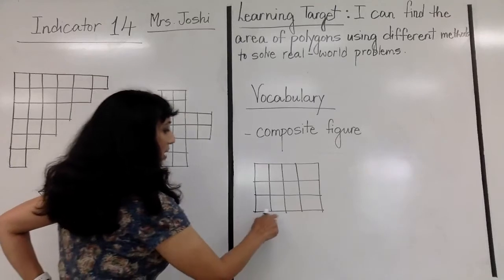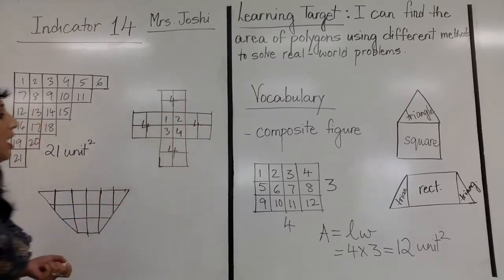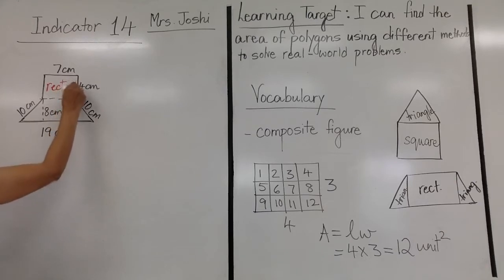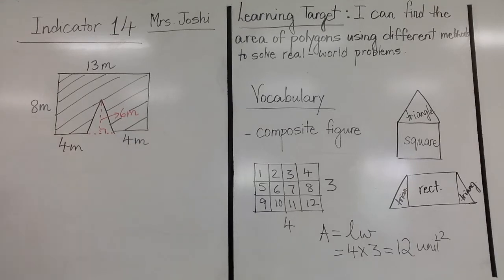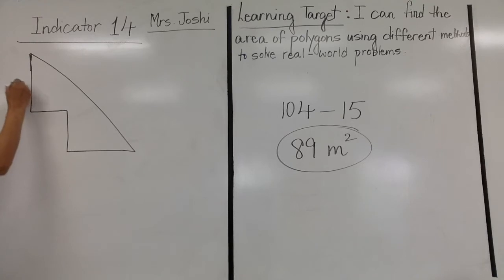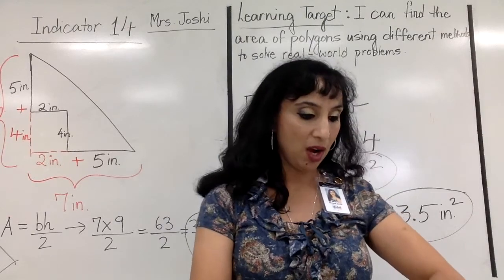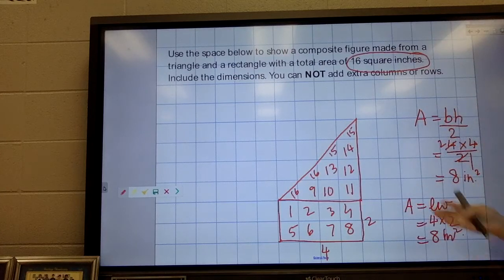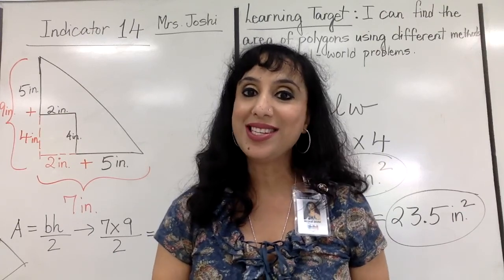Unit 8--Module 8.4--Area of Composite Figures